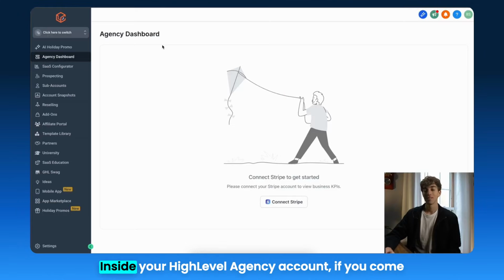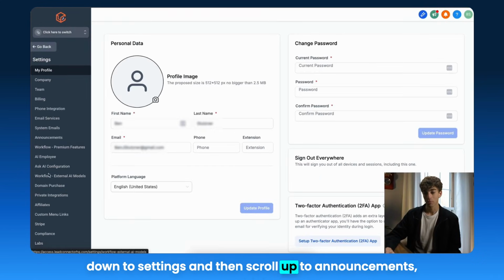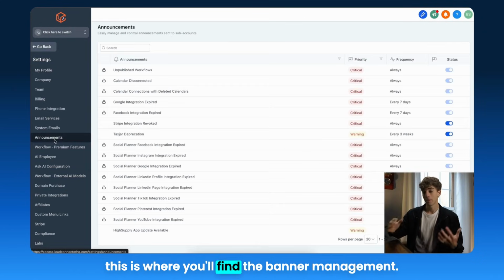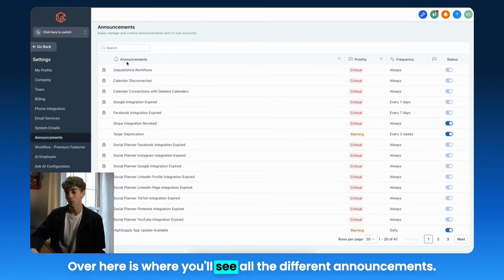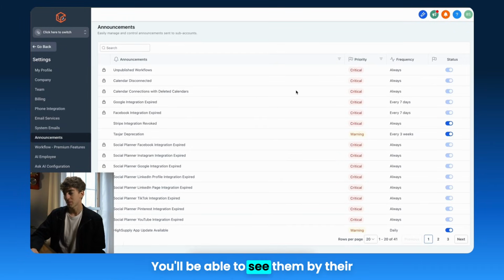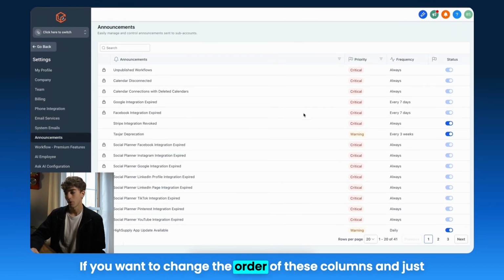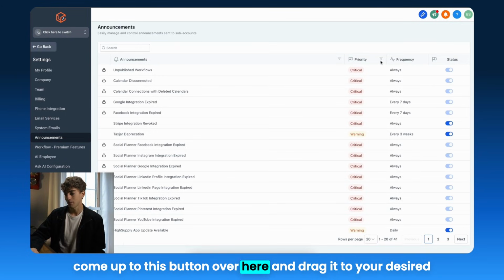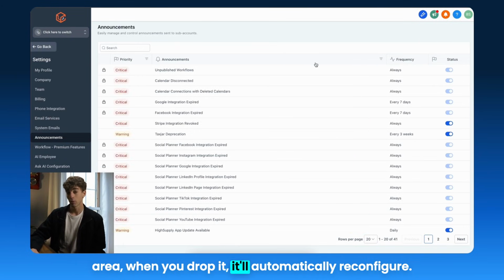How To Control Banners in HighLevel for a Cleaner User Experience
Discover how to efficiently manage in-app banners within HighLevel. Learn to control announcements, adjust priorities, and customize frequencies for a streamlined user experience. Follow our quick tutorial on using the banner management feature to enhance your agency's operations.

00:00 Introduction to Banner Management in HighLevel
00:19 Navigating to Banner Management
00:32 Managing Announcements and Banners
00:57 Final Thoughts and Additional Resources